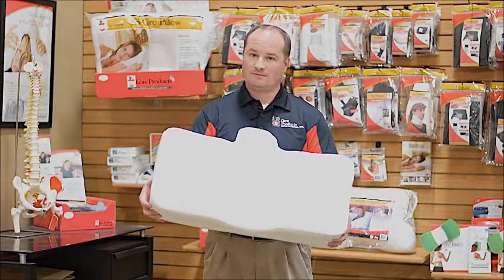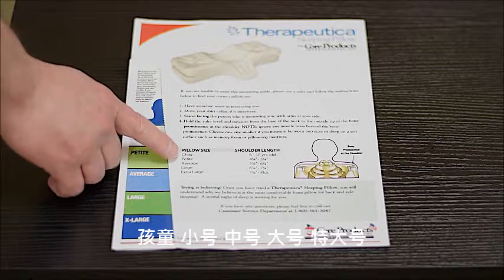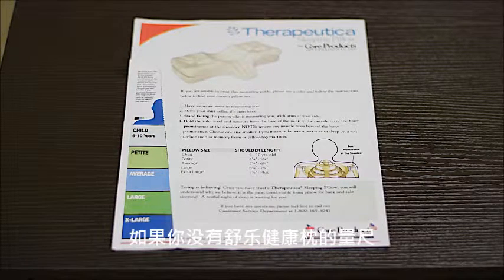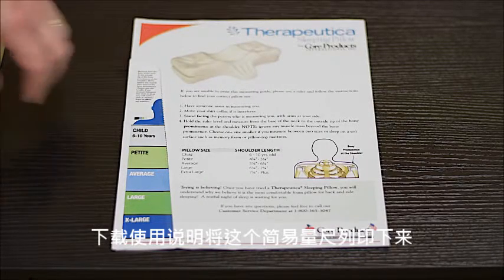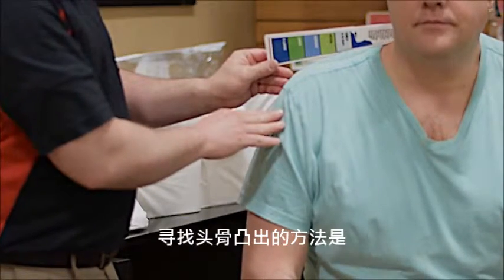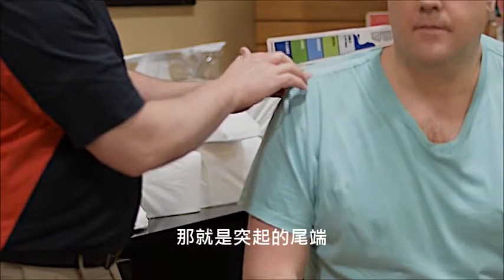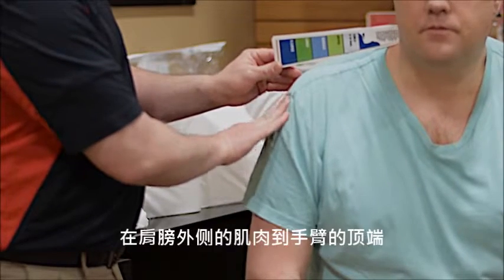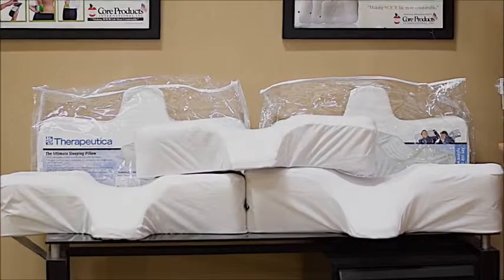舒乐健康枕的测量方法-简体版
舒乐健康枕有５种不同的尺码。
可以自行量度由颈边到肩膀肱骨的长度，根据以下尺码选购：
儿童：10.5cm以下
小Ｓ：10.5~13.5cm
中Ｍ：13.5~16cm
大Ｌ：16~18.5cm
加大XL：18.5cm以上